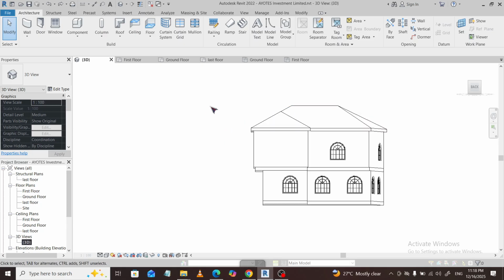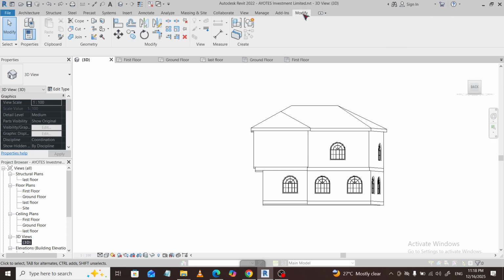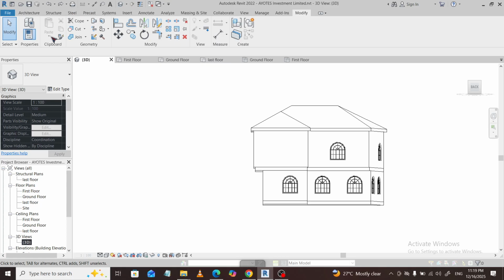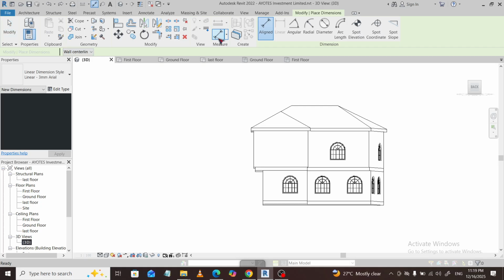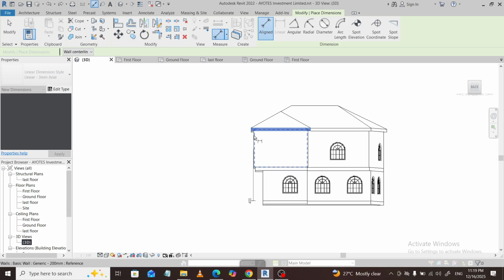How to Measure in Revit 3D View 2026 (Quick & Easy)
how to measure in Revit 3D view to check distances, clearances, and sizes directly in a 3D model. In this tutorial, you’ll see how to use the Measure tool in 3D, snap to geometry accurately, and read dimensions without switching back to plan views.

This step-by-step guide explains what can and can’t be measured in 3D, how snapping works on edges and faces, and how to avoid common mistakes when measuring complex geometry. Perfect for beginners and professionals working on coordination, clash checks, and design reviews.